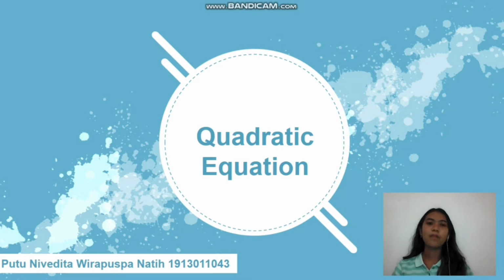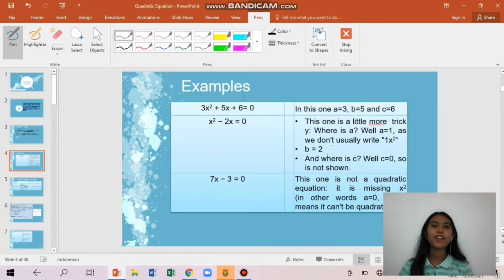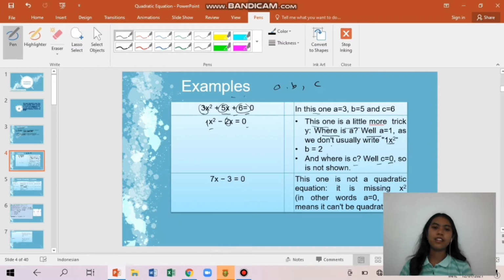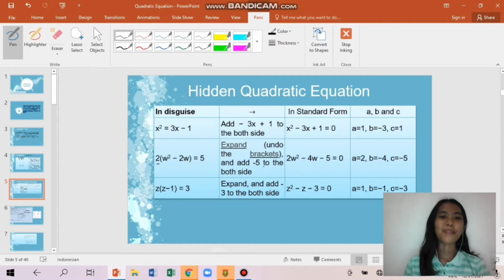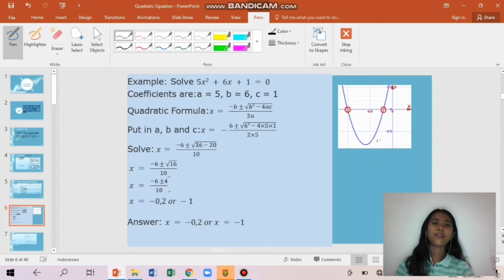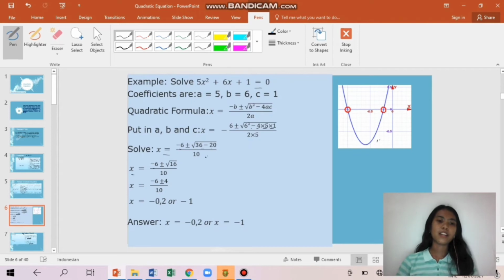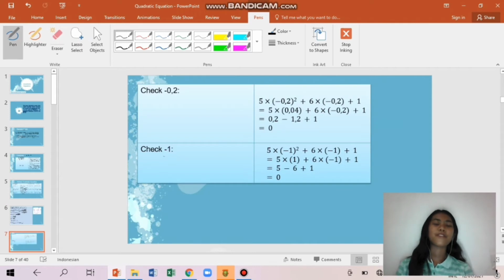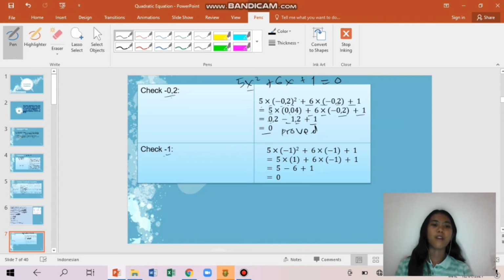[English for Math 1] Quadratic Equation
In this video, I'm talking about Quadratic Equation. Happy watching :))